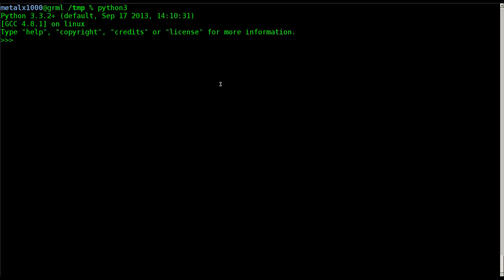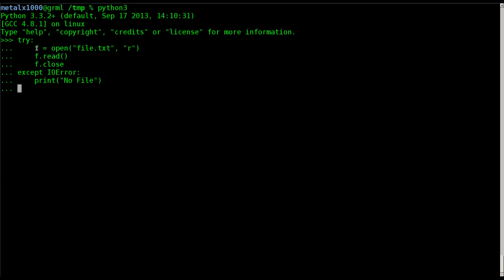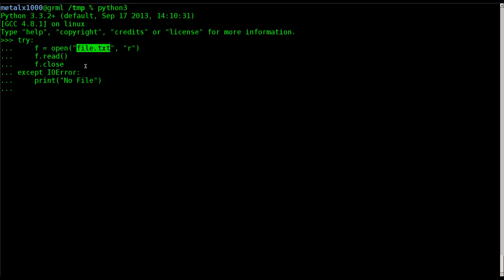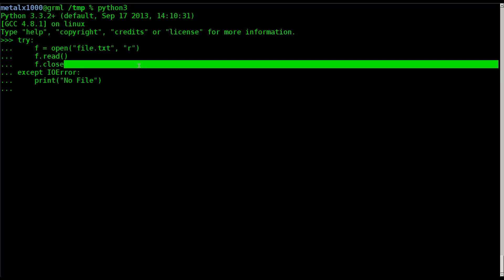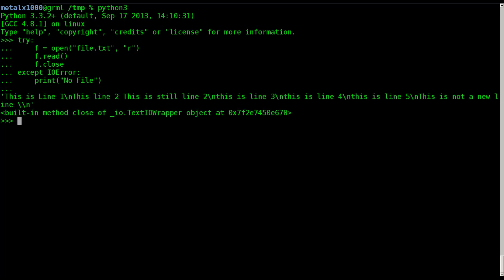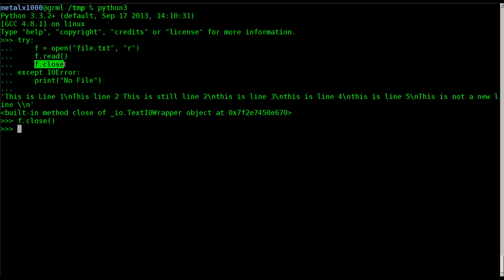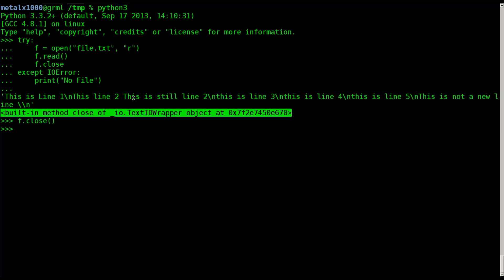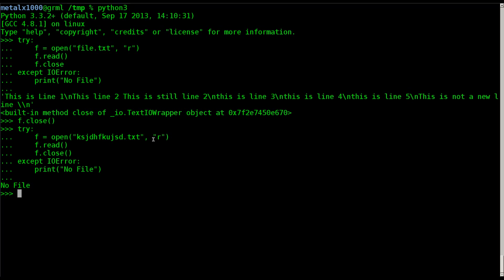Python3 Tutorial 6 Check File Before Writing to it Linux